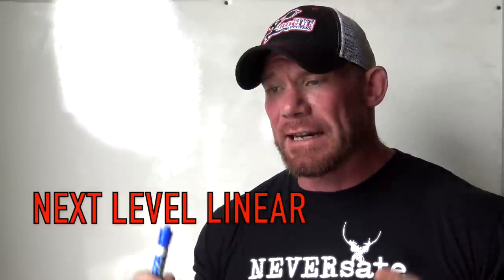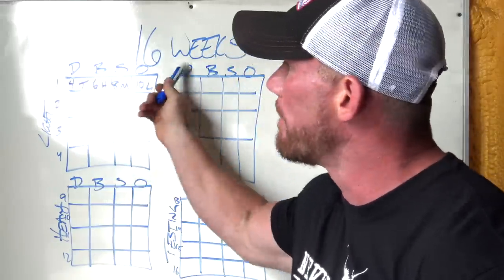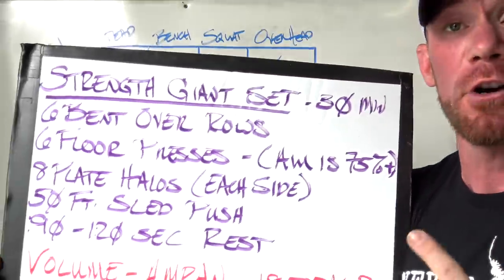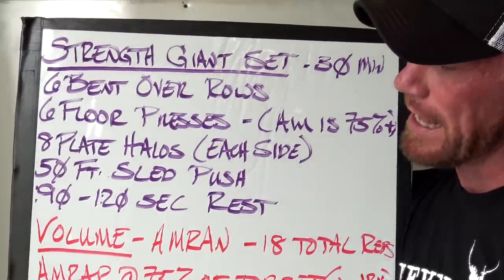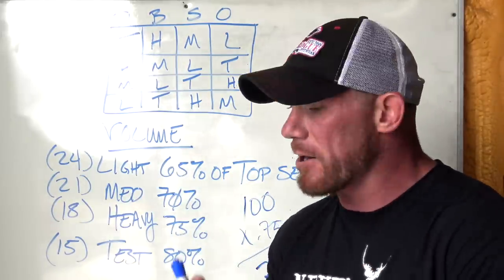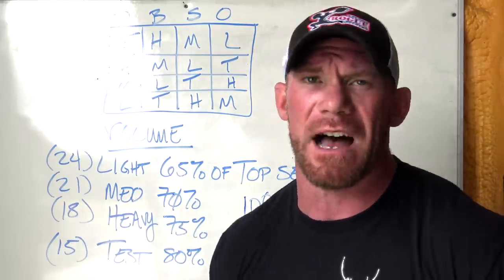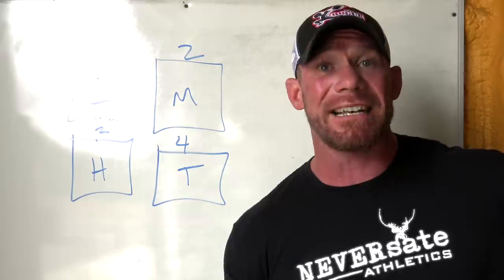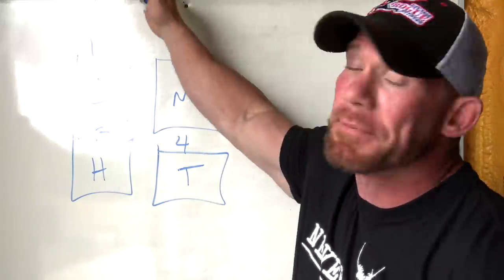FREE NEXT-LEVEL-LINEAR STRENGTH PROGRAM!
TIMESTAMPS BELOW the important stuff…

This is a FREE Template for my Next Level Linear Program so that you can lay it out and customize it to your specific goals. This is The next Step from my original linear program that you can find

If you need help laying this out or would like me to customize this (or one of my other) programs for you, then hit me up at And I will send you a questionnaire!

Thanks for the support everyone, this is what makes this channel possible!

Feel free to jump to wherever in the video is the most useful.

TIME STAMPS
0:11 Prepare to take notes
0:16 Why I decided to Write this one
0:42 Why people won’t leave linear
1:40 Program Basics (Weeks, Waves, Days, Focus, etc)
2:20 First look at chart Layout
2:50 Focuses for the individual Workouts
3:26 Close up of first Wave
4:39 Going for Daily Maxes
5:03 Sample Training Session
5:36 Customizing Variations for your Sport
7:52 Volume Explained
8:46 Volume Chart
9:46 Customizing Volume For Your Sport
10:50 Assistance Giant Set/Assistance Finisher
12:22 Conditioning
14:21 Wave Progression Explained
15:23 Shameless plug to Buy My Customized Programs